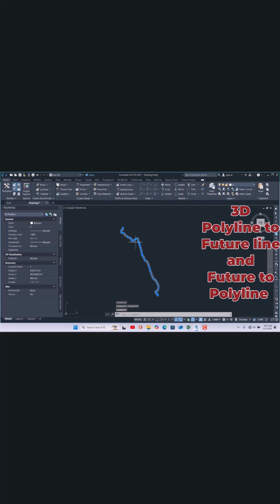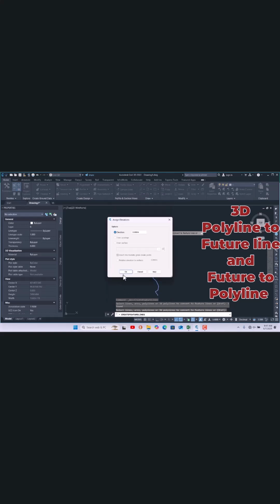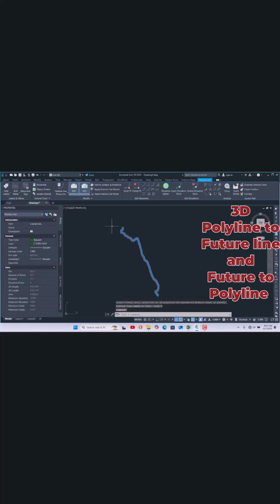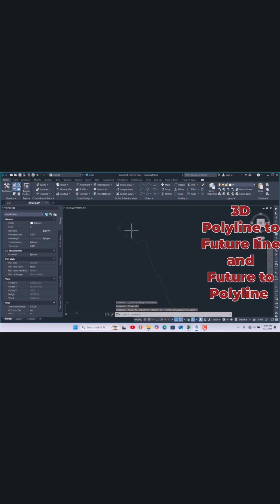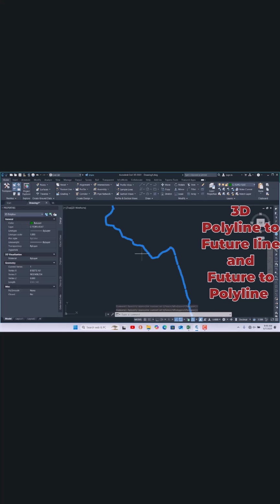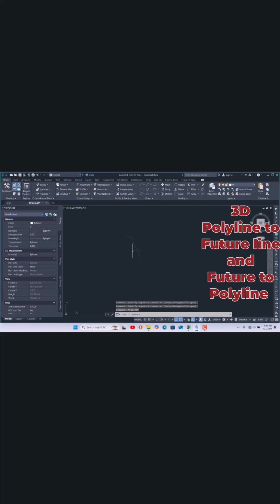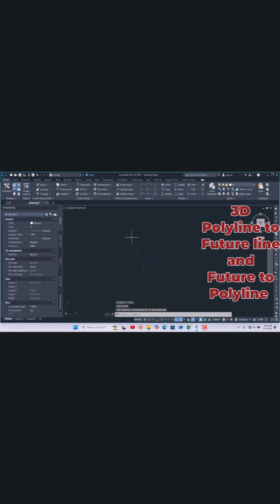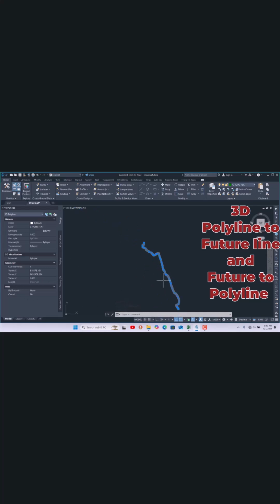Future Line to Convert 2D & 3D Polyline in Civil 3D 🚀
Learn how to use Future Line to quickly convert 2D and 3D polylines in Civil 3D. This simple trick will save you time and make your workflow more efficient. Perfect for surveyors, civil engineers, and CAD users.

civil 3d polyline

convert 2d polyline civil 3d

convert 3d polyline civil 3d

future line civil 3d

autocad civil 3d tutorial

polyline convert civil 3d

2d to 3d polyline

3d to 2d polyline

cad tips and tricks

survey polyline civil 3d

civil engineering cad tutorial

autocad civil 3d for beginners

civil 3d shortcuts